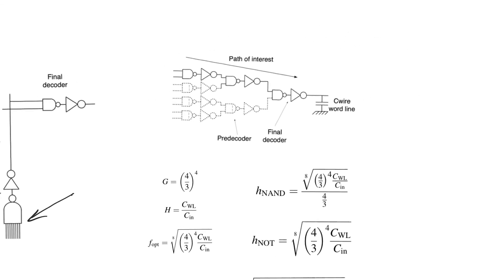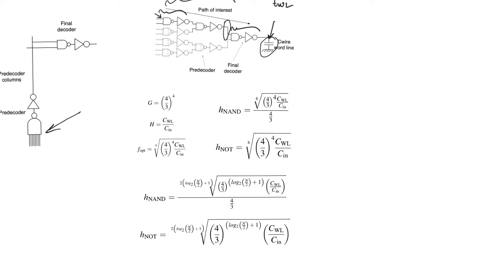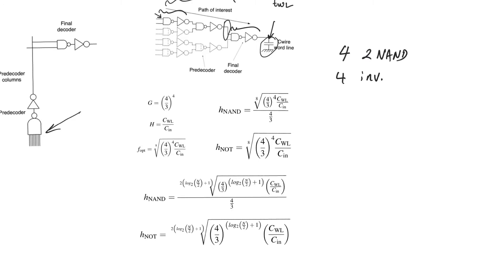12 21 Row decoders design using logical effort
The best approach to row decoder design is by using logical effort. If the predecoder architecture is not used, methods from module 4 can be applied directly. If predecoders are used, things get real complicated real fast.